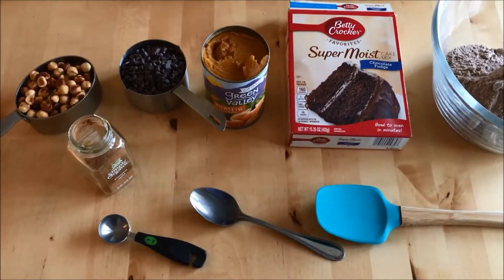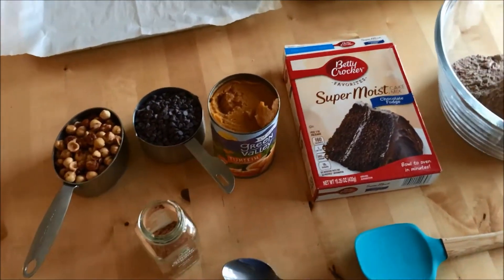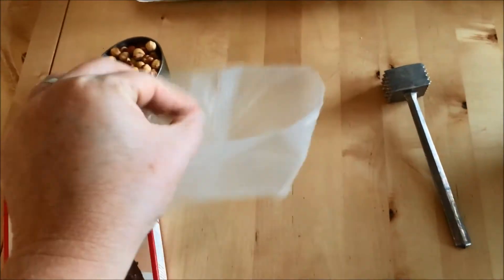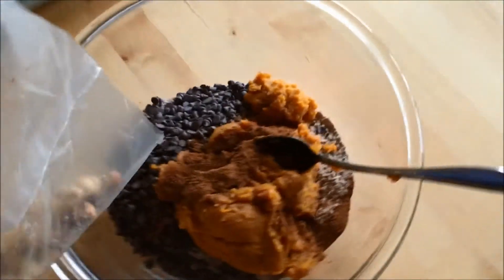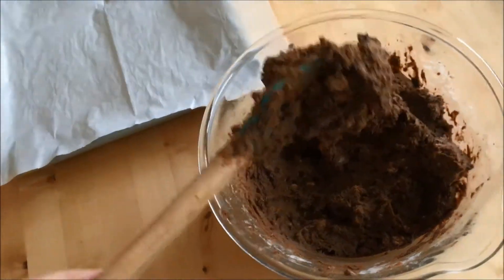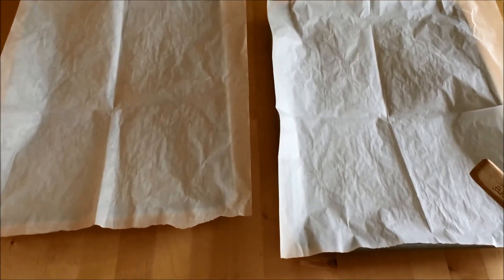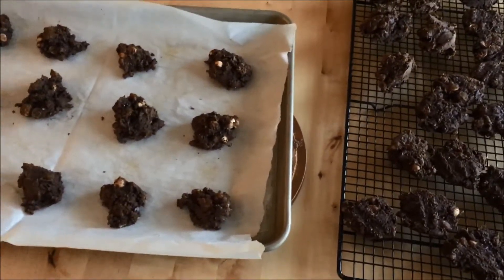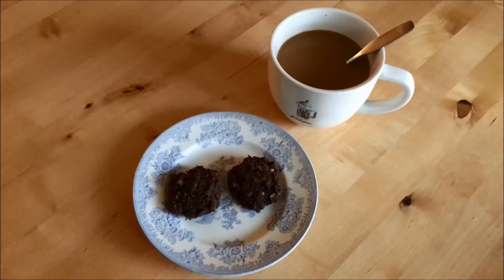Quick Chocolate Hazelnut Spice Cookies - only 5 ingredients & no eggs!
Welcome!  This is a fast and versatile way to make some cookies.  I used what I had in my pantry/freezer and made a delicious cookie which is, as I write this, now almost gone!  :)  It has no eggs and uses only 5 ingredients.

What flavor combos do you like to use when doctoring a cake mix?  Any suggestions?